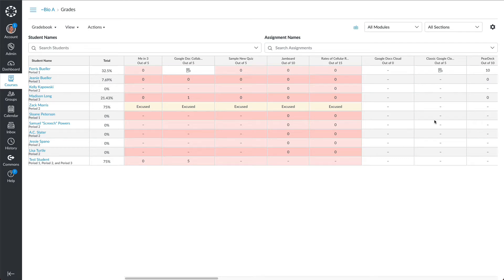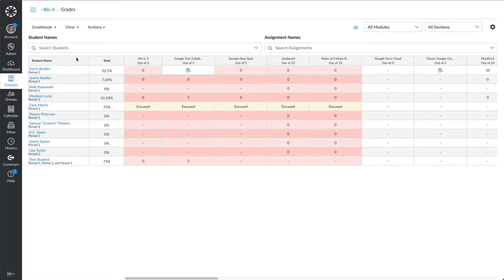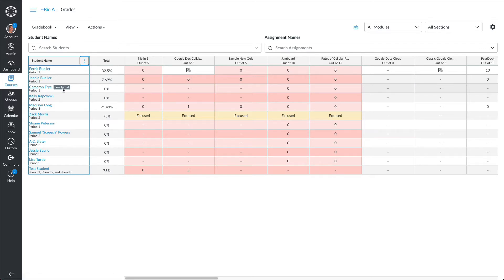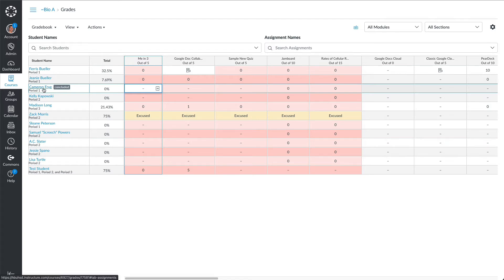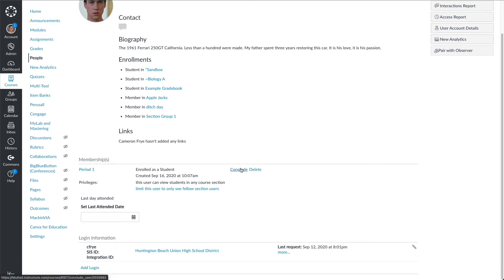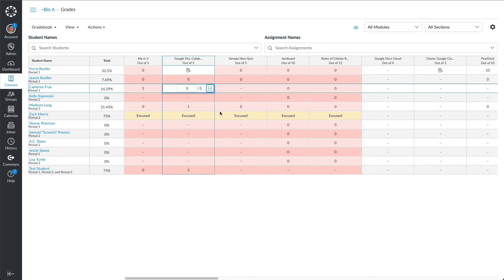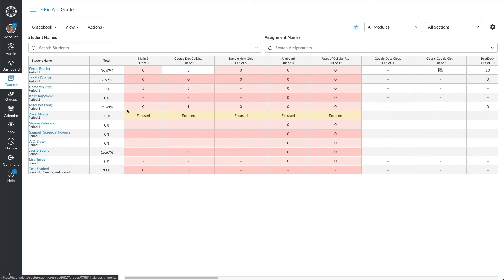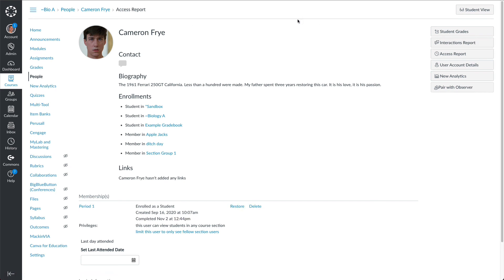Changing Concluded Student Grades in Canvas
See how a teacher can view and change the grades of a student is concluded in their Canvas course.